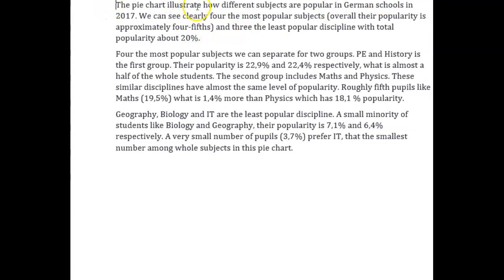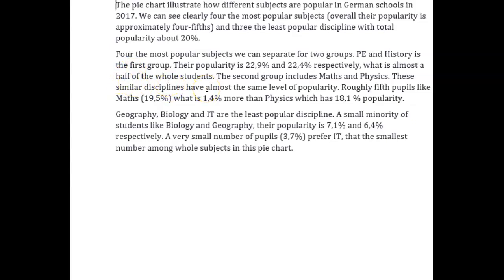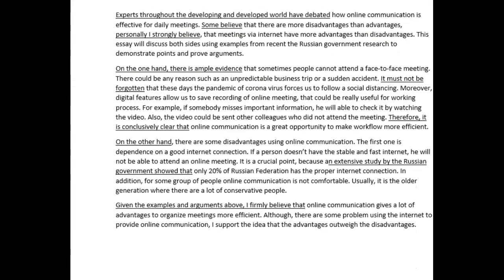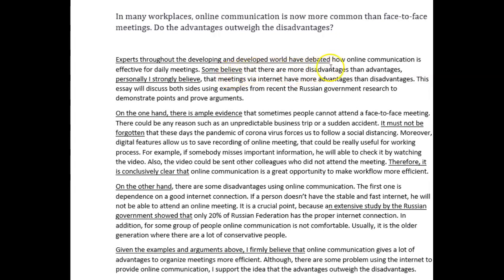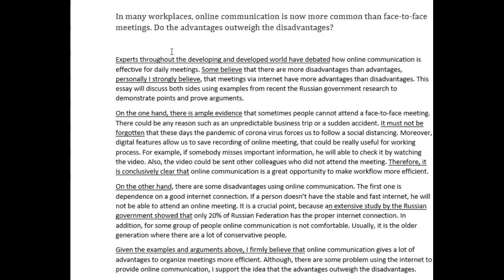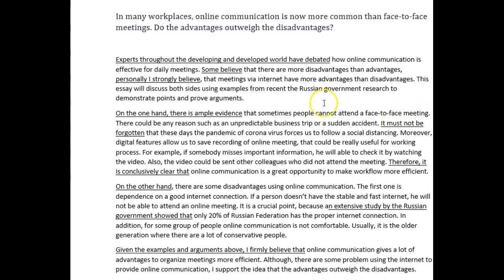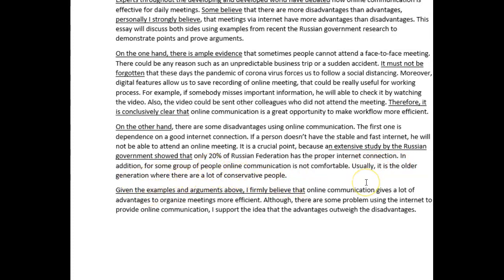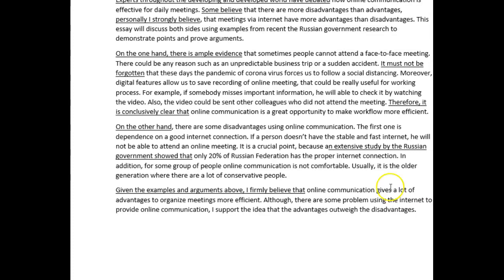IELTS Essay Correction - Alexander - good work!!!